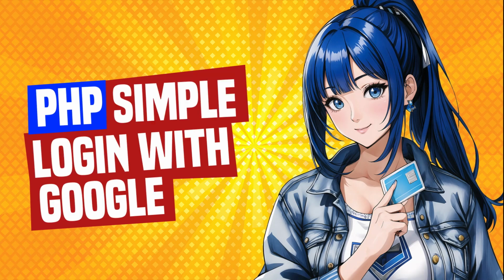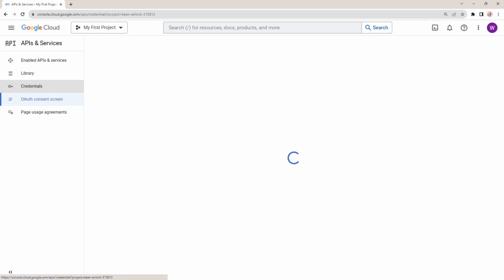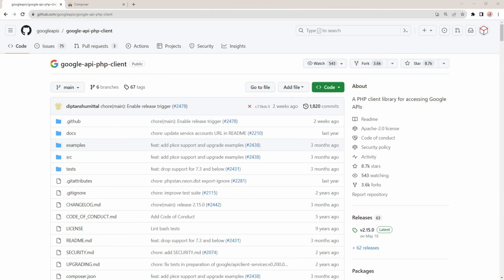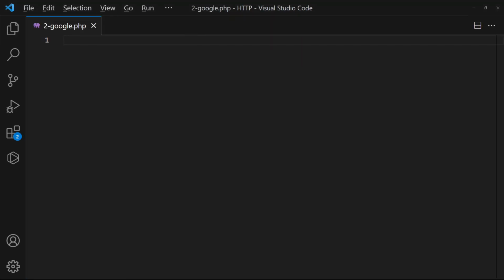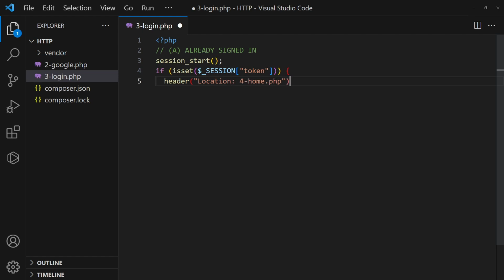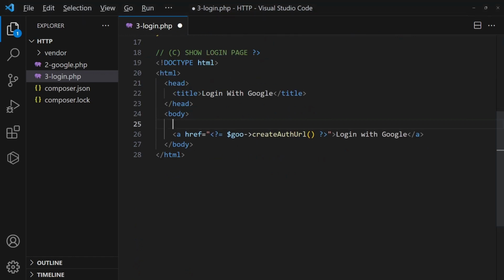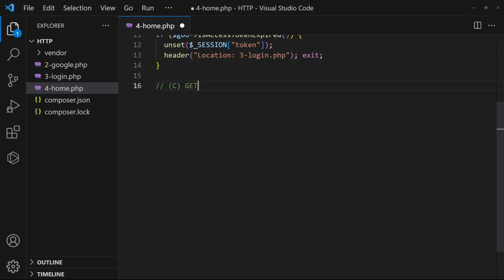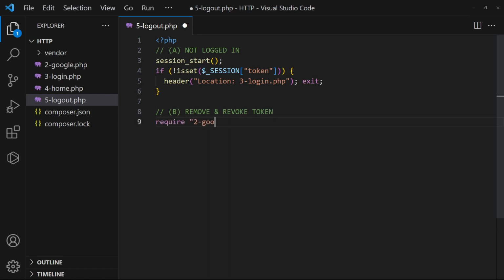Simple PHP Login With Google (Step By Step Guide)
This tutorial will walk through how to implement login with Google in PHP. Step by step.

== CHAPTERS ==
0:04 Register With Google
1:20 Download API Library
2:00 PHP Google Client
2:40 Login Page
3:47 Protected Pages
4:47 Log Out
5:27 The End